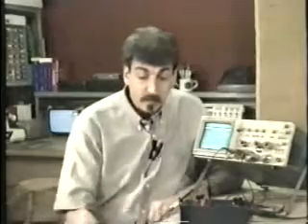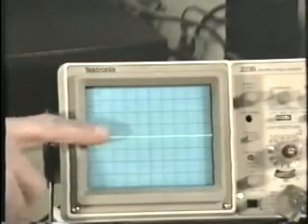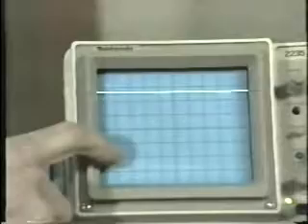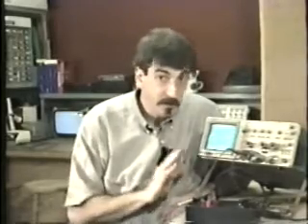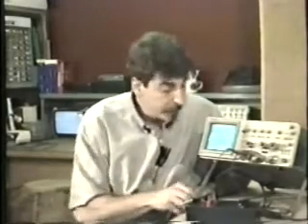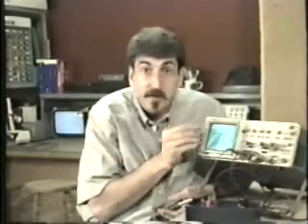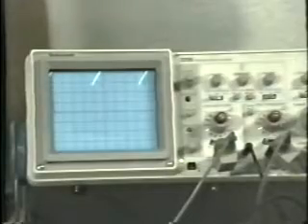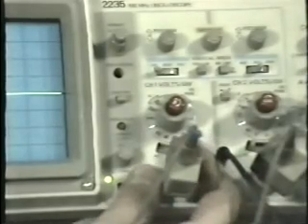The Oscilloscope-Chapter 3